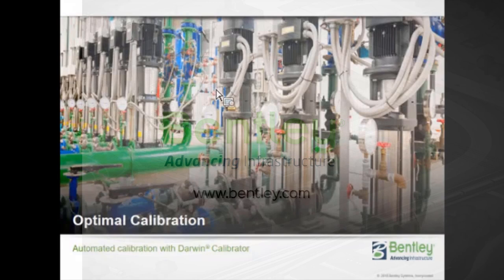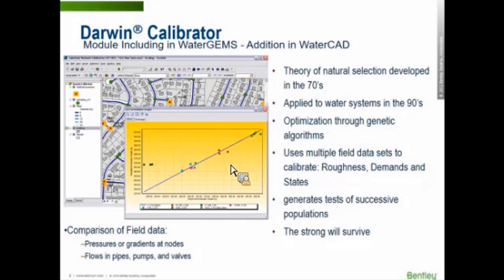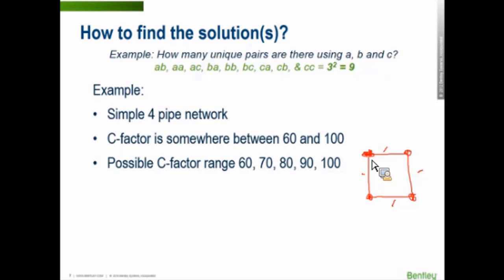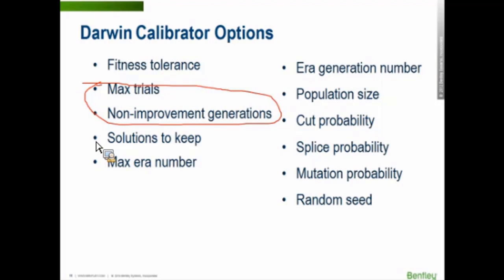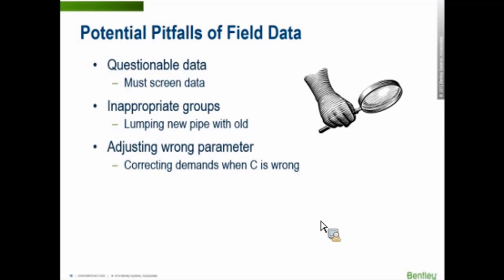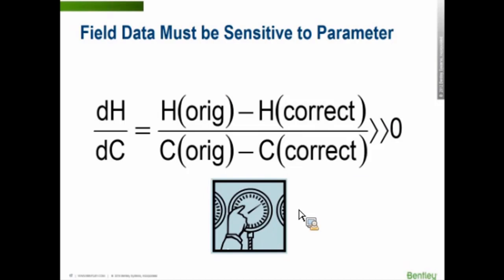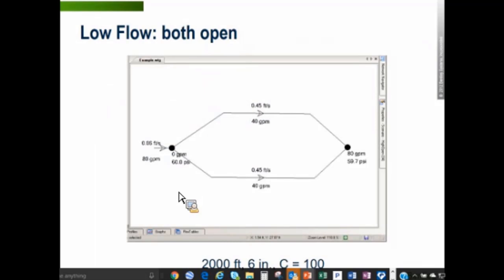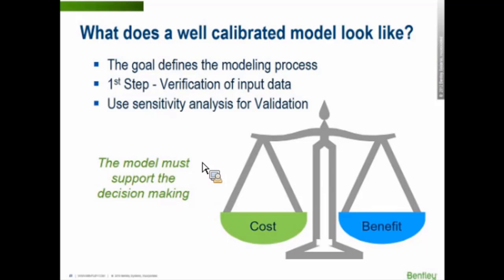WaterGEMS Advanced Part 1: Darwin Calibrator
In this video you will be introduced to the Darwin calibrator tool and you will find how it can be used to support your model calibration. Part 1 of 14.